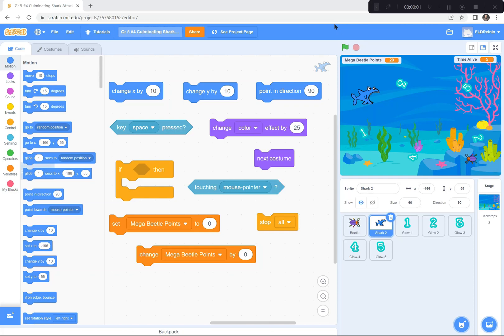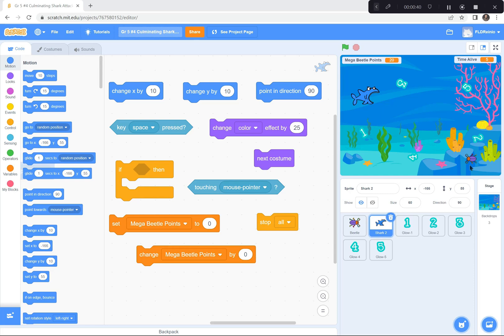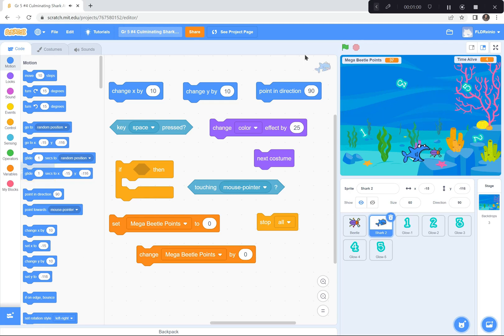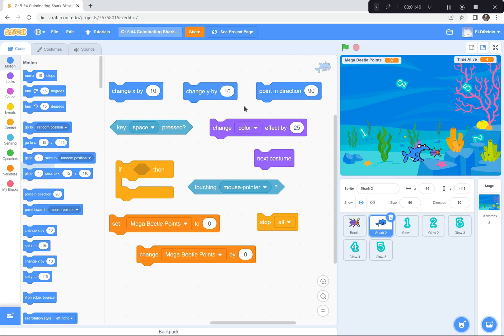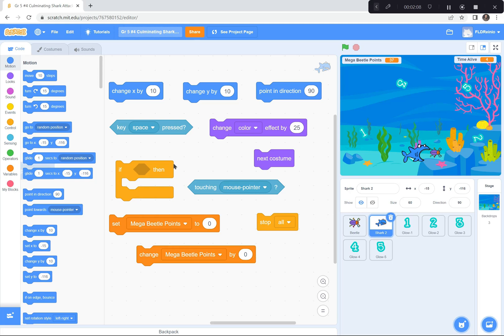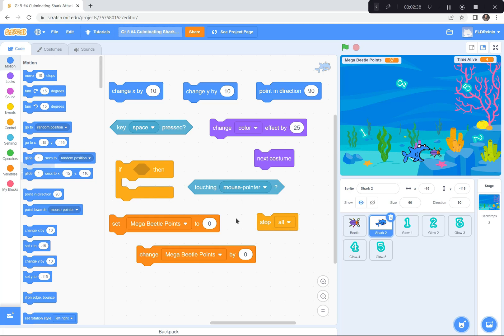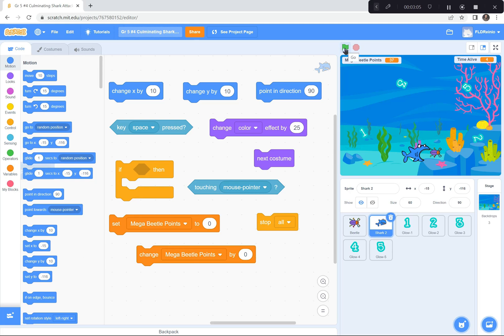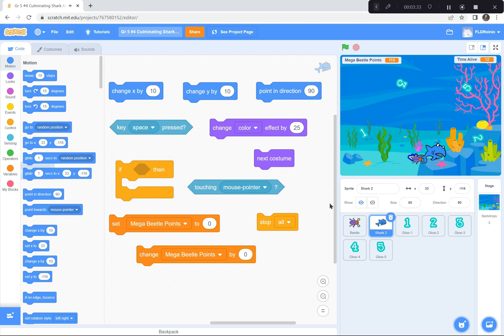Let's Code Shark Attack